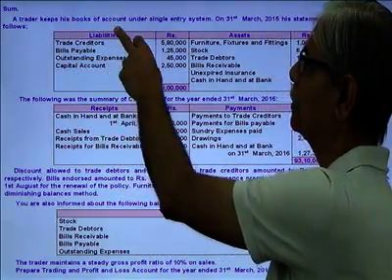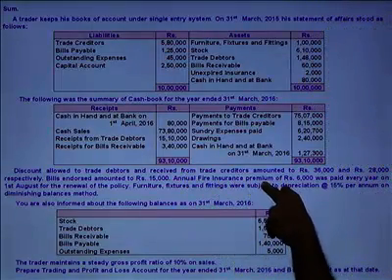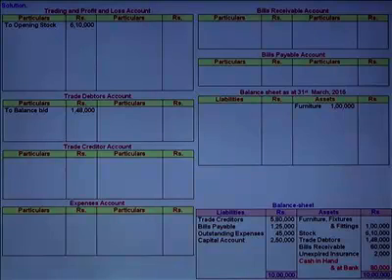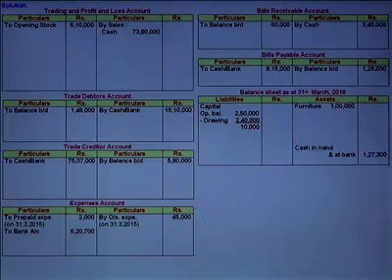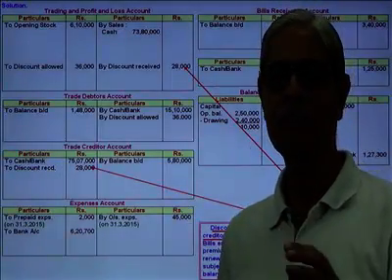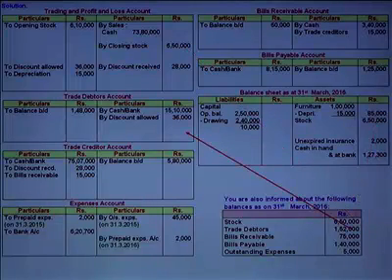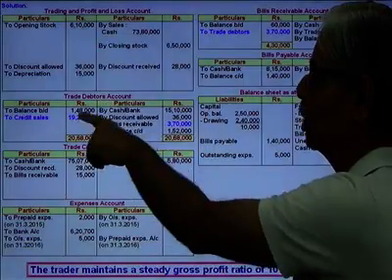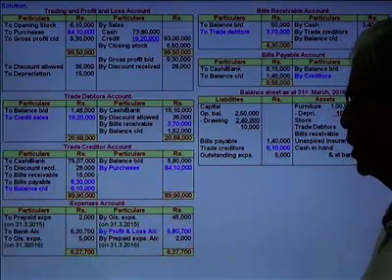IPCC Single Entry : Conversion Method Intermediate May 2001 Sum 25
Jagrat Creation Presents This Video lecture on  Single Entry : Conversion Method  Which Includes sum wherein for finding missing accounting information as explained, Debtors A/c,Creditors A/c,Bills receivable A/c, Bills payable A/c,Expense A/c,Trading A/c, Profit  &  Loss  A/c,  are prepared for Balance Sheet at end.
This video is useful for students reading for Single Entry : Conversion Method in,CA Intermediate, ICWAI Executive, CS Executive, B.com., CA-IPCC,Financial Accounting.
Stay Tune For Next Accountancy Video on Single Entry : Conversion Method...